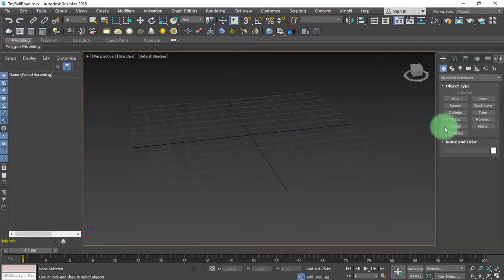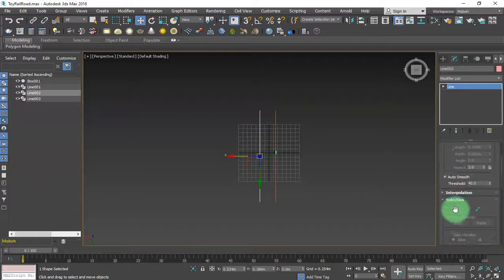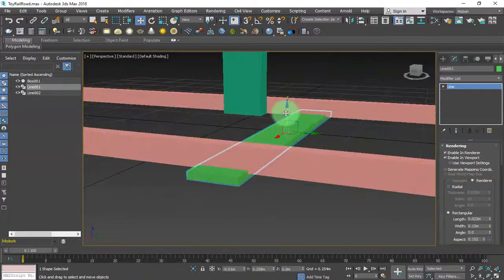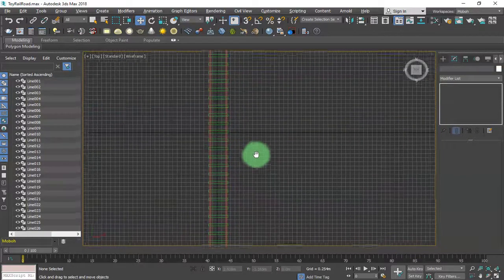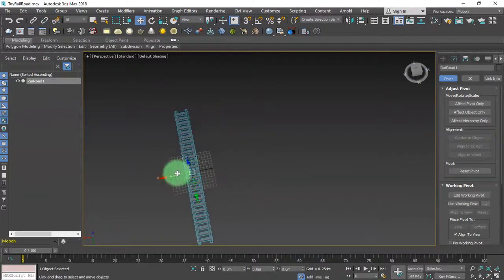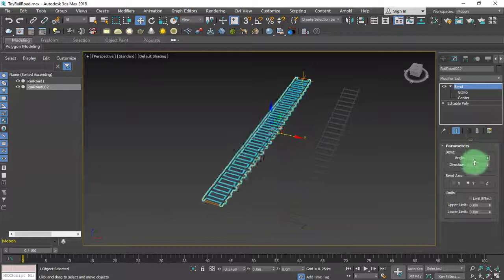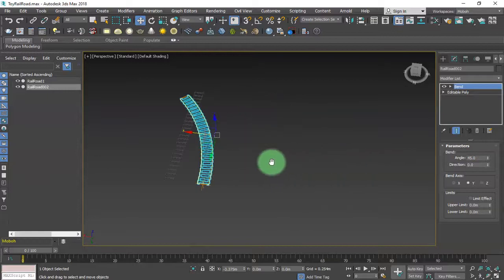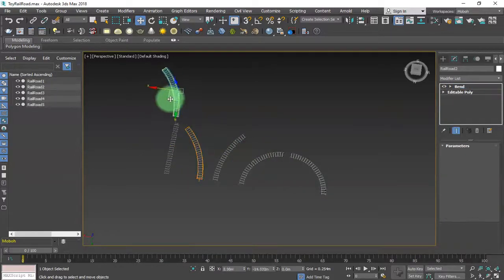Creating 3D toy like rail road objects in 3Ds Max using splines and bend modifer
In this video I will make some 3D toy rail roads that can be used on my Unity game development. I'm planning to make a train thing game.

The way I make these railroads is very simple, from making a few lines, convert them as meshes/poly and then applying Bend modifier to the duplicates of the base object to make variations.

If you need this 3D model, you can purchase it